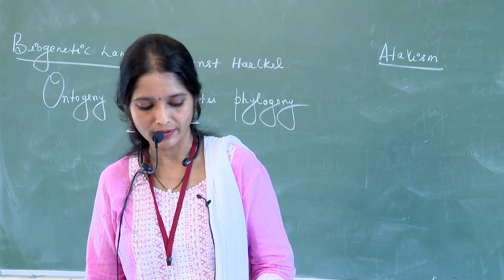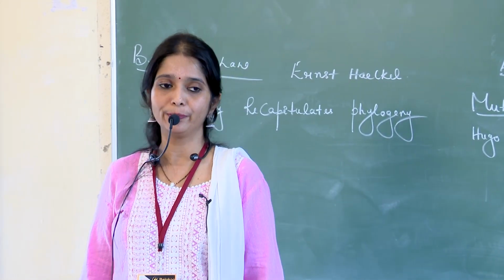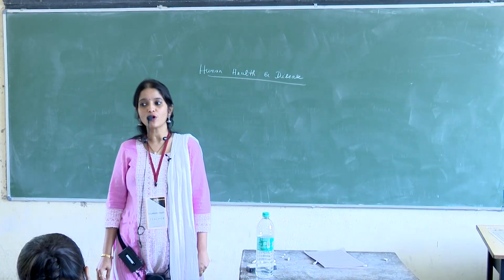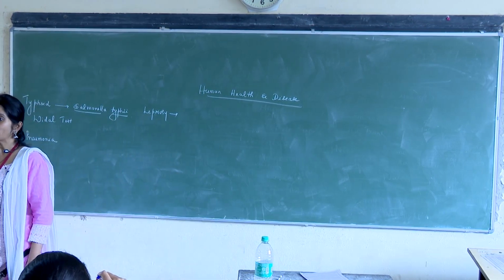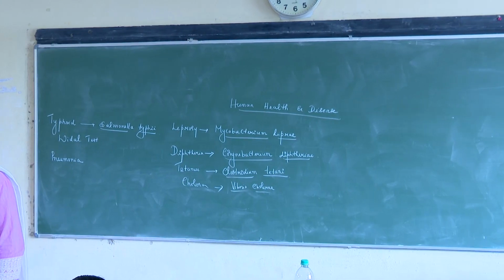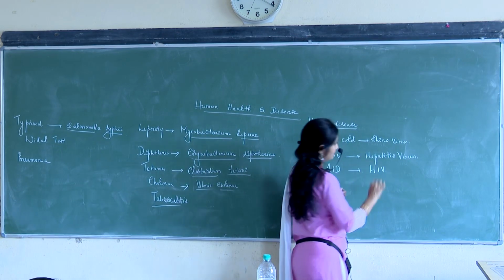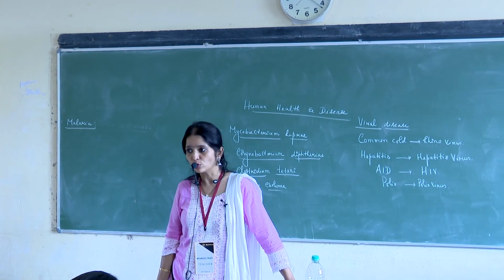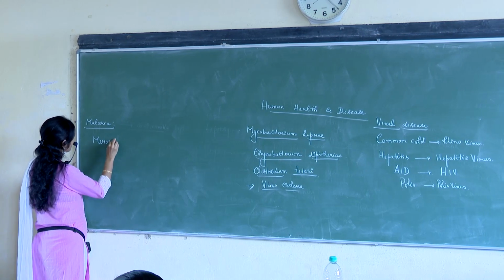Belakoo Cet Boot Camp Biology Module-4 Part-a(Human Health and Diseases)